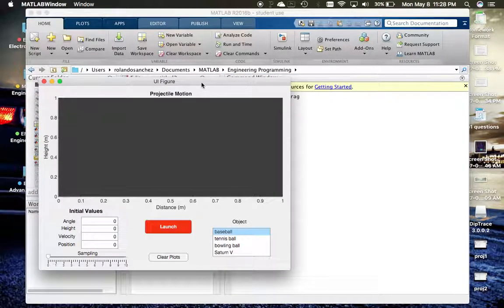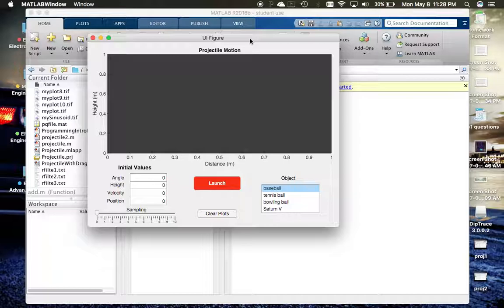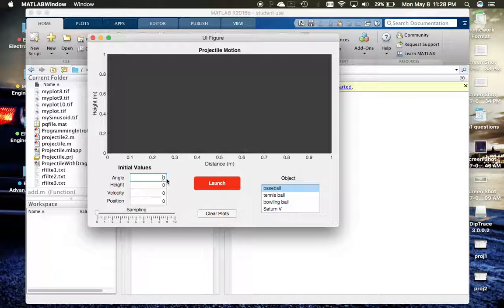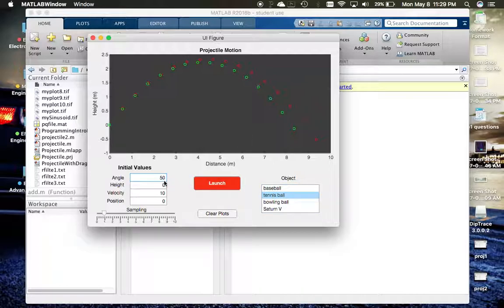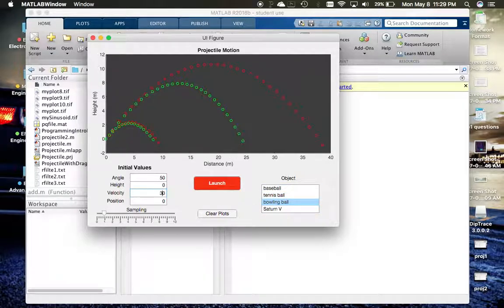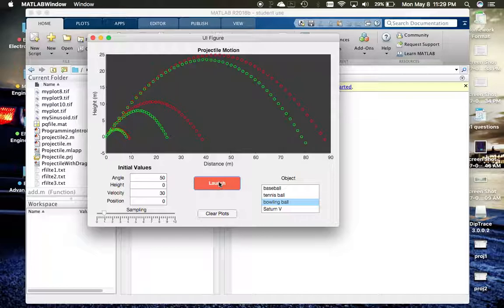Matlab Projectile Motion With Air Resistance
Projectile Motion Project using GUI application of MATLAB